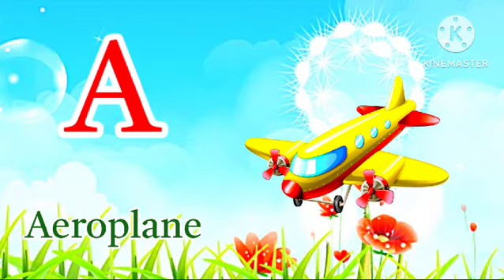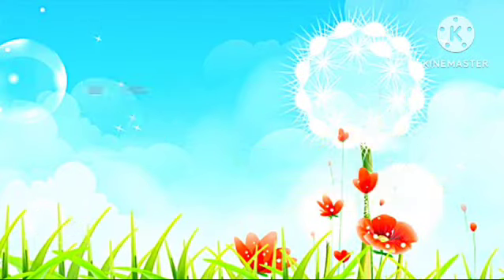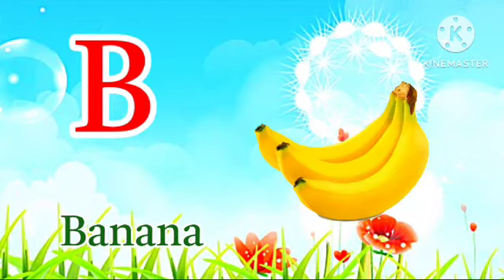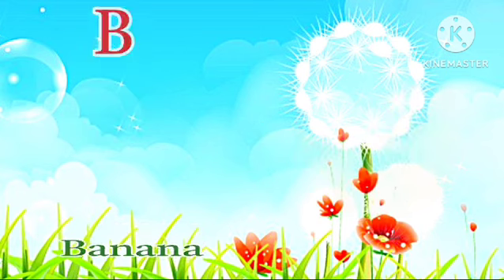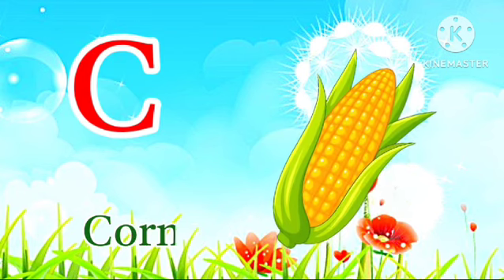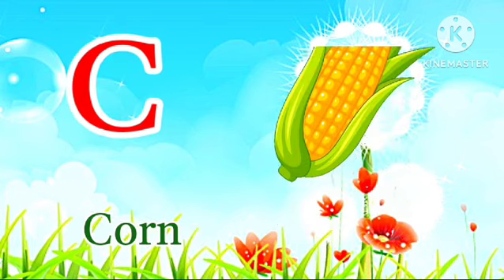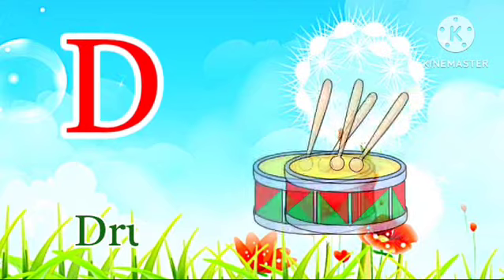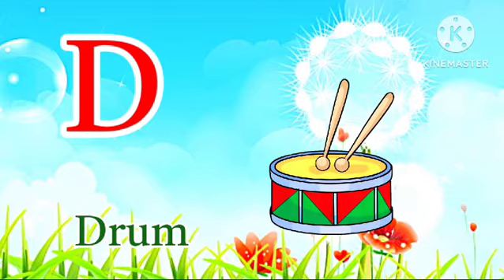Phonics Song with TWO Words - A For Apple - ABC Alphabet Songs with Sounds for Children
abcd song
abcd
abcdefg
a to z alphabets
English alphabet letter
abcd for Children
abcd abcd
abc phonics Song
nursery rhymes
Kids song